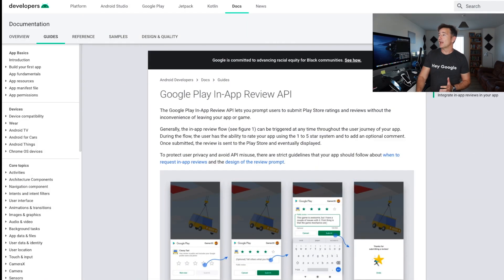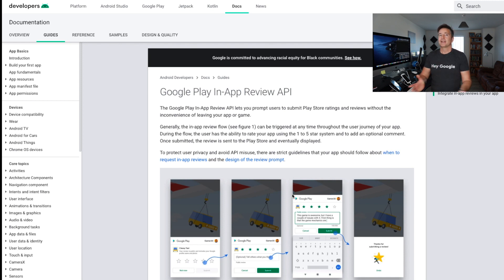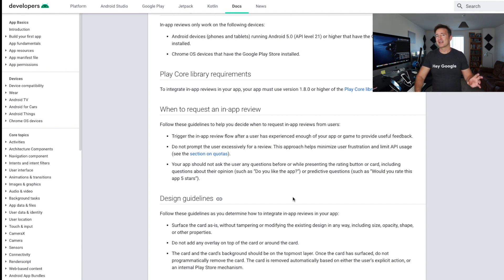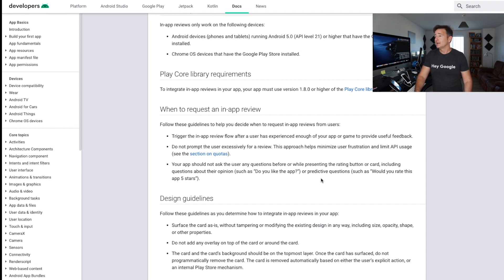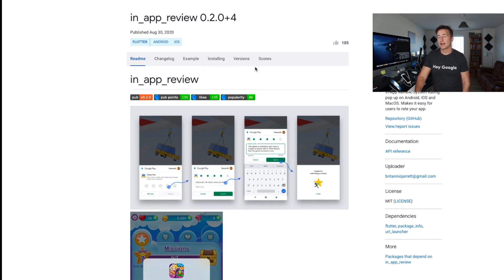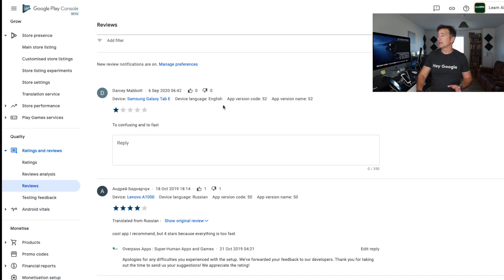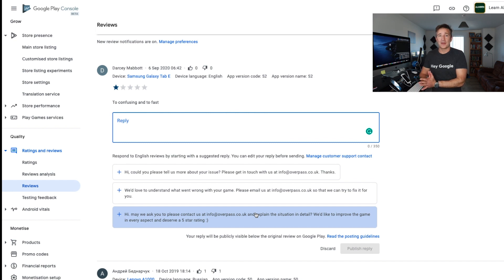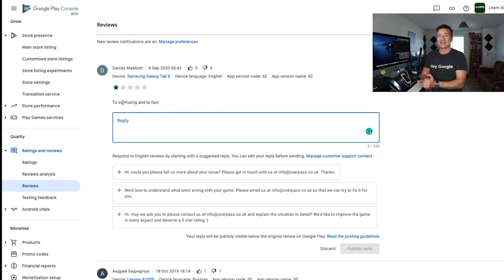Maximize Your App's Success with Google Play In-App Review API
In today's video, I'll be diving deep into the all-new Google Play In-App-Review API and how it can significantly increase your app's engagement and visibility. I'll be discussing how crucial reviews are in shaping your app's popularity and how you can leverage these for better app store rankings. Let's also explore Google's guidelines about requesting in-app reviews, and how violating these can impact your app.